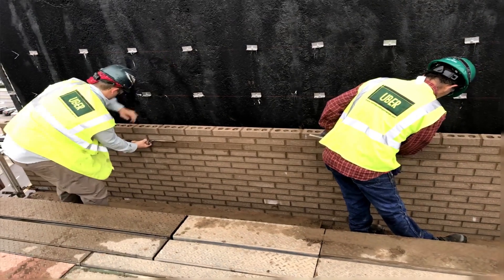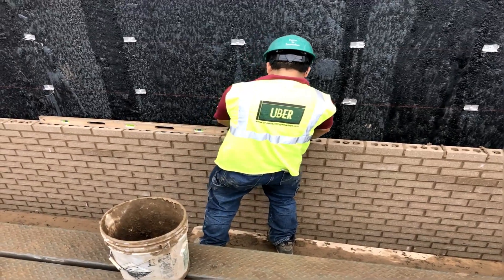SAM Case Study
A case study on the use of the robotic brick mason on the Poff Federal Building renovation in Roanoke, VA.